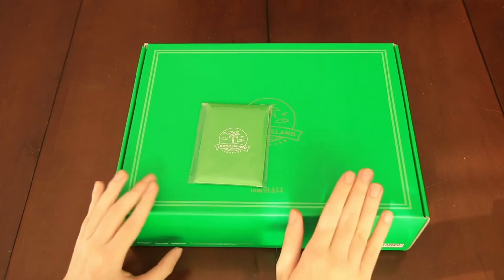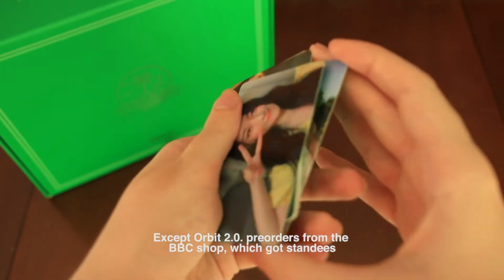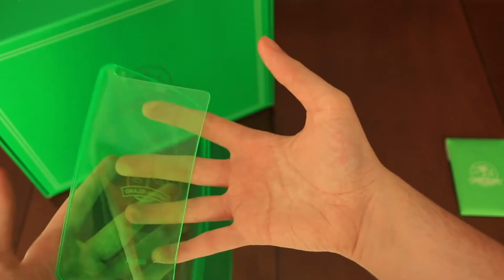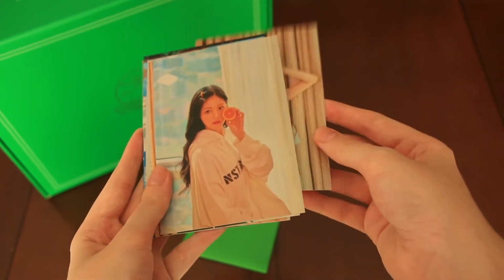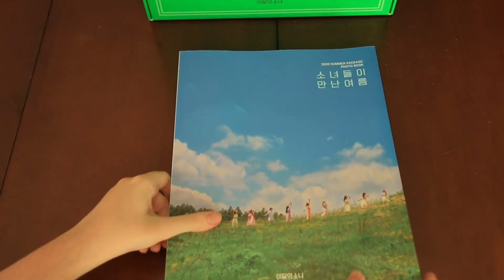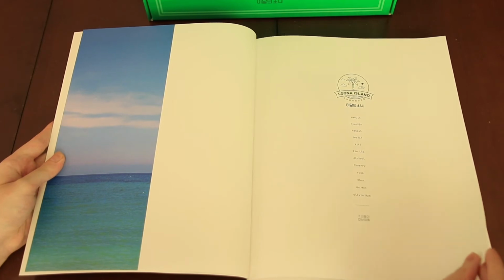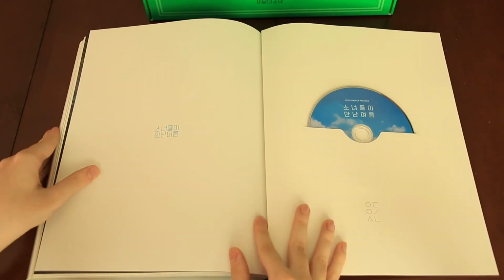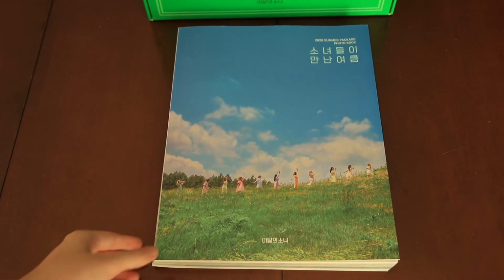LOONA 이달의 소녀 Island Package Unboxing (+ preorder photocard set!!)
♡ open me ♡

hi! hope you enjoy my LOONA Island unboxing! loona is finally releasing ACTUAL merch, i guess they're booked now! in my next video i'll be unboxing the loona light stick aka THE LOONA SCEPTER, so stay tuned uwu. but what do you think? do you like this photobook package? did you get/are you getting it? tell me if you're excited about loona's upcoming comeback too!

here are some details:

- preordered from withdrama
- shipped august 14th, arrived august 28th through EMS

Don't forget to leave a like if you enjoyed the video and leave in the comments your opinions or any questions you might have, I will try to answer them as best as I can.

· End screen music: Girl Front (Instrumental) - LOOΠΔ/ ODD EYE CIRCLE (이달의 소녀 오드아이써클)

🎥 Canon EOS 80D (16-300mm lens from Tamron)
🎬 Adobe Premiere Pro
End screen pixel art by motocross-arts on tumblr